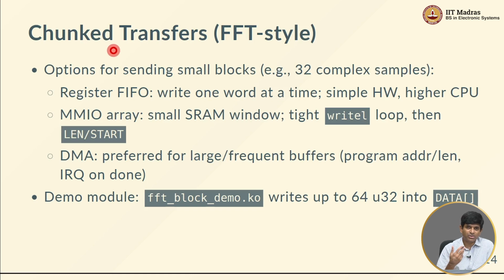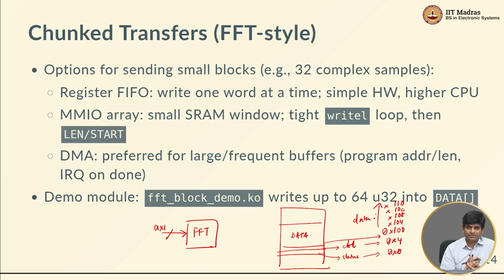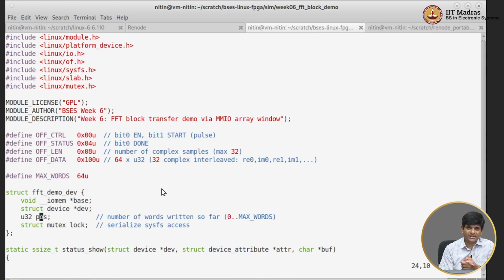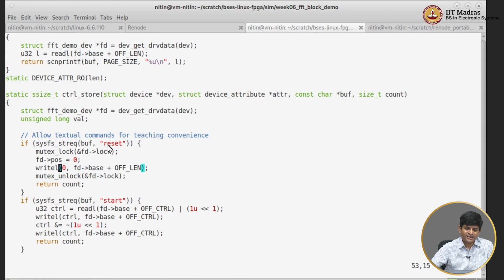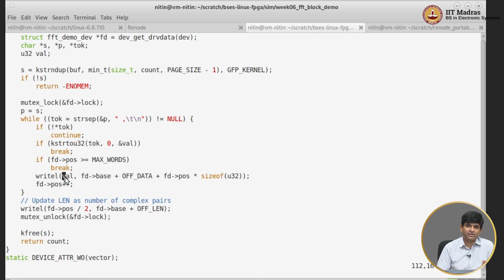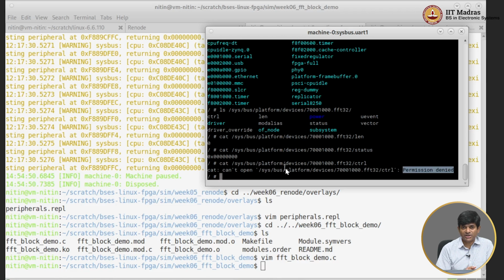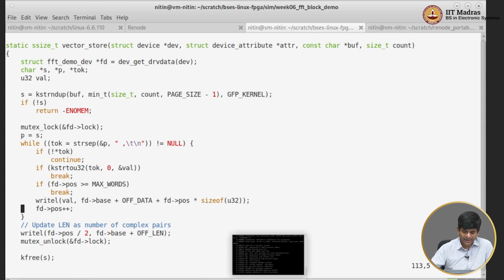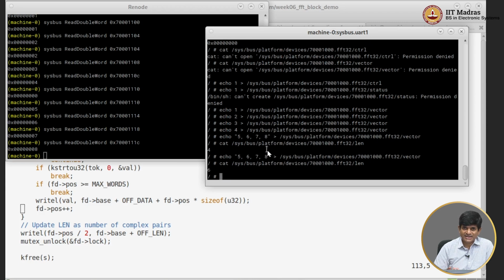W6L4 - Demonstration: FFT Platform Driver on Zynq ZedBoard